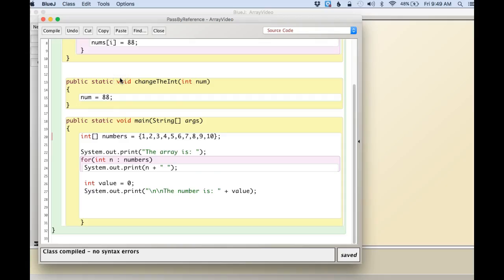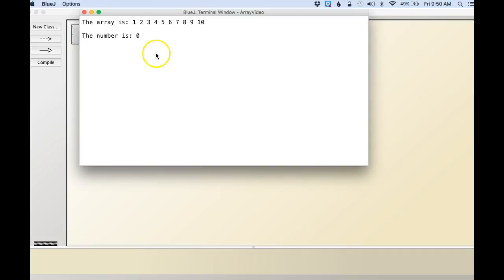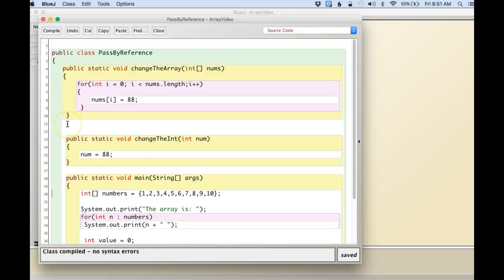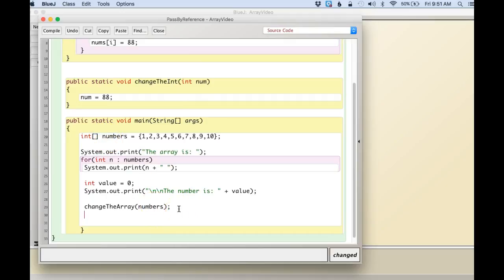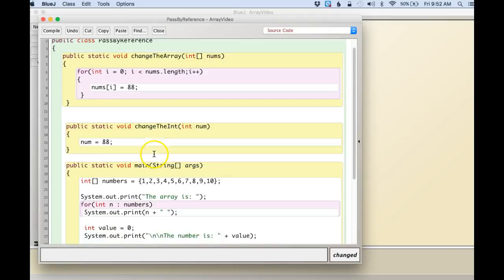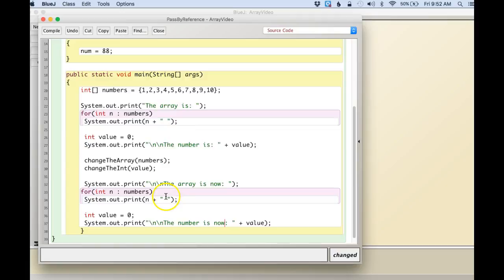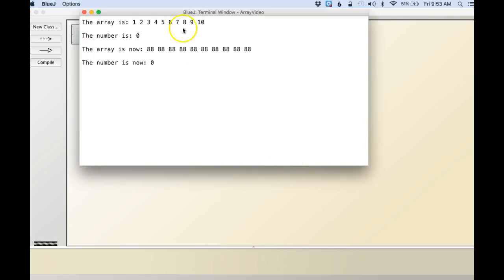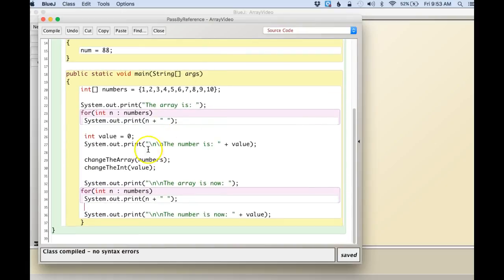Pass By Reference